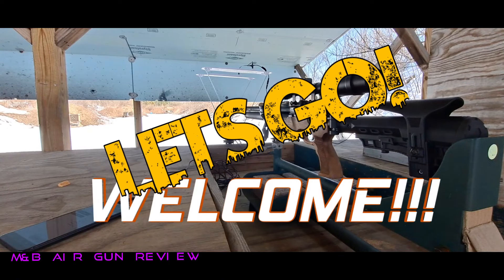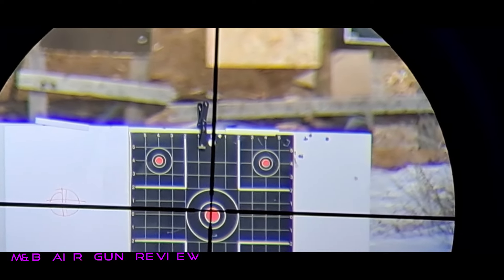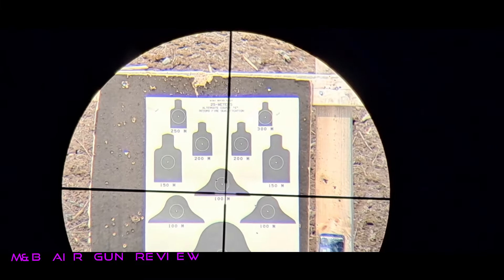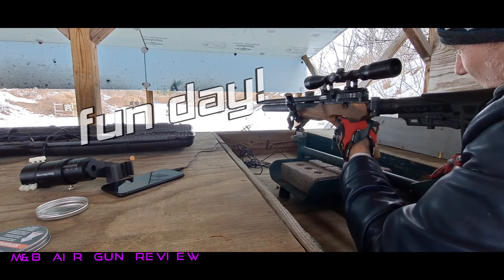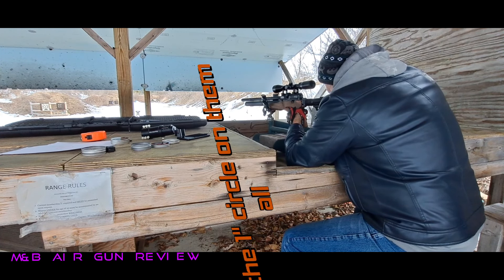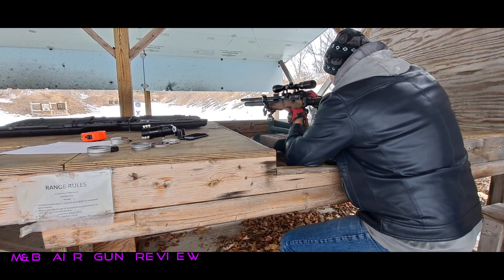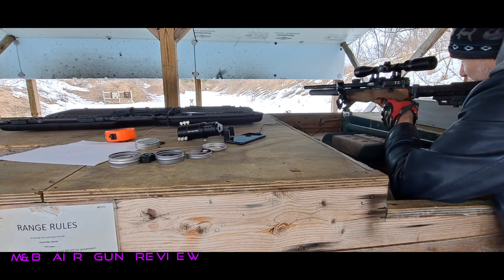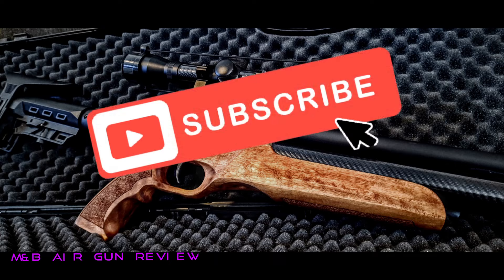CATTLEMAN T2 PCP AIR RIFLE fps ft/lbs & Accuracy. REAL WORLD VERDICT IS IN!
It has come to my attention that most of the Cattleman PCPs are not of this quality and have had numerous complaints.  My apologies.

This video describes a Pneumatic system function using air and Co2 that is found in all kinds of everyday tools etc... This is a educational example. No Firearms or Replicas or fake guns are shown. Only a Pneumatic system with a intended proper use. Any Similarities to any other   (thing )such as a firearm or a replica or fake is purely coincidental.   This air system meets no "LEGAL" definition  of any of those terms. Please refer to legal pneumatic definition for clarification.

NO FIREARMS OR FIREARM ACCESSORIES OR REPLICAS ARE USED, HANDLED OR DEMONSTRATED ON THIS CHANNEL. ONLY Pneumatic systems.  KEEPING WITHIN YOUTUBES SAFE GUIDELINES IS OUR #1 PRIORITY.

NOTE TO YOUTUBE. (Only PNEUMATIC air systems are shown on this channel ) NO firearms or firearm replicas ( by LEGAL DEFINITION) or accessories are ever shown or handled on this channel.We at M&B airgun Review will always follow and respect YouTubes Safe practices and policies in keeping YouTube a safe place for everyone.

NOTE TO YOUTUBE) ..This is a Air RIfle and "NOT A FIREARM". No firearms or firearm accessories are ever shown or handled on this channel.We at M&B airgun Review will always follow and respect YouTubes Safe practices and policies in keeping YouTube a safe place for everyone.

No firearm  or accessories will ever and has never been displayed  or handled on this channel.
Only Air guns are shown and handled.
Maintenence  and care are a necessary  aspect
to all air rifles and keep them  safe and functioning  properly.
M&B Airgun review will always act in accordance  with YouTube policies remain in good standing.

A outstanding air system through and through. No corners were cut that I can see or feel.

My first long awaited results are in.
A full day of real world testing in the cold 32. Degrees F weather
Tested fps  1000fps
Tested ft lbs  56.39
Using JSB  Jumbo Exact  25.39 grain slugs. Yep Heavy slugs!
Started accuracy testing at 75 yards and up to 30 as psi dropped.
My verdict. A+ A Very nice well rounded gun that's very capable of it all but long range is where it shines. I can just imagine how well this will do as the temps rise and the wind subsides. More testing coming.
Do I recommend Cattleman Guns PCP Air rifles? Hell yes I do. First rate from beginning to end. As long a s they stay true to form they will change the air gun world as we know it.
This kind of power and accuracy  for the money is unheard of. Period... The question is what will the big manufactures do to compete?   Let the games begin!

Testing done in safe environment.
T2 PCP

Note to YouTube. This is a air gun and (NOT A FIRE ARM). No firearms are used or shown on this channel.